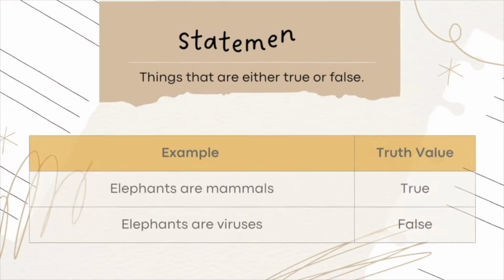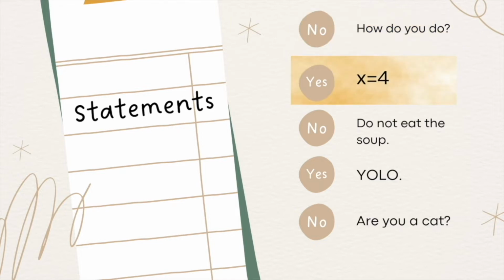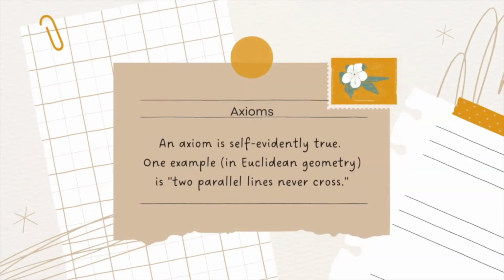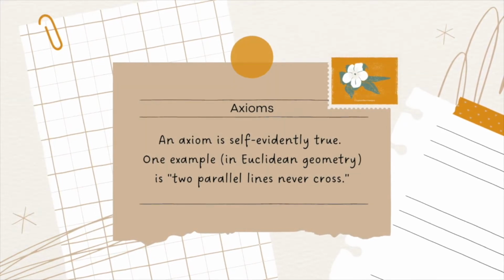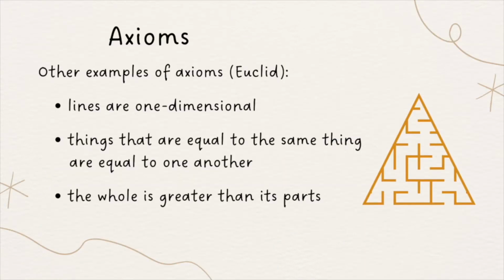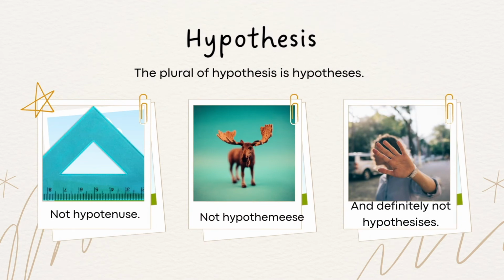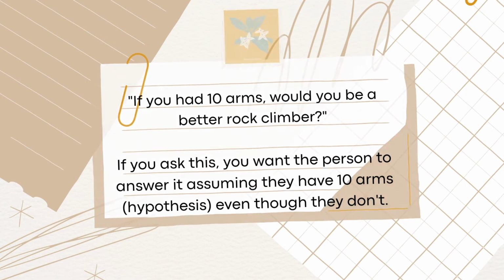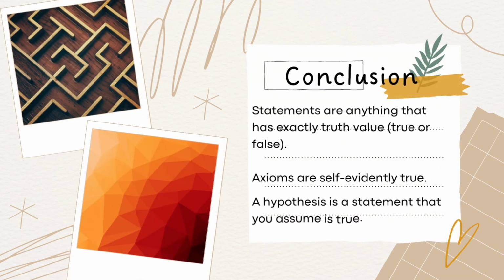Mathematical Proofs: Statements, Axioms and Hypotheses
This is the first video in a short proof-writing series. It covers statements, axioms and hypotheses. Hypotheses in the field of mathematical logic have a very different meaning than they do in science.